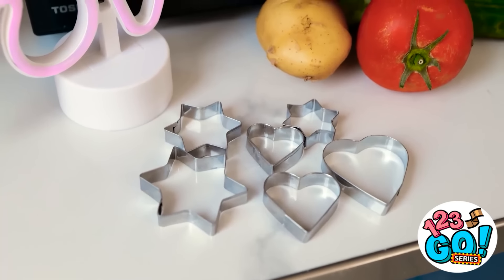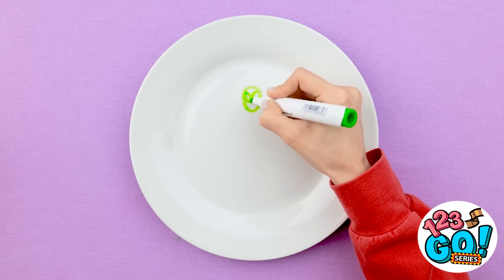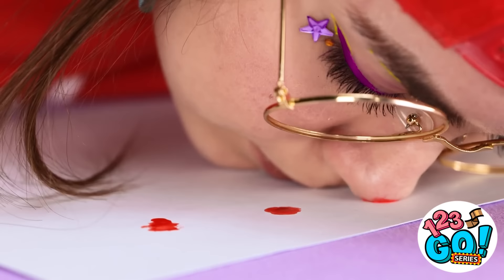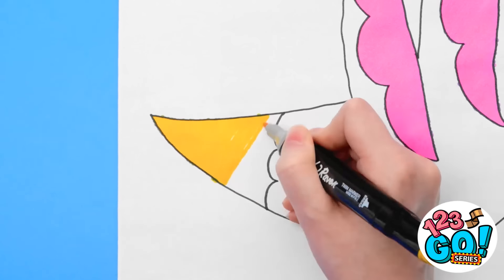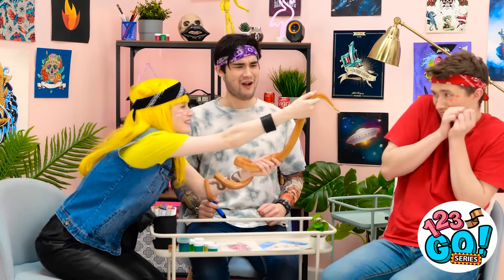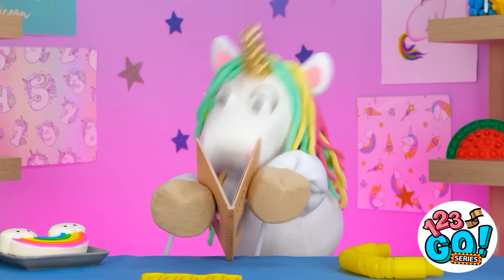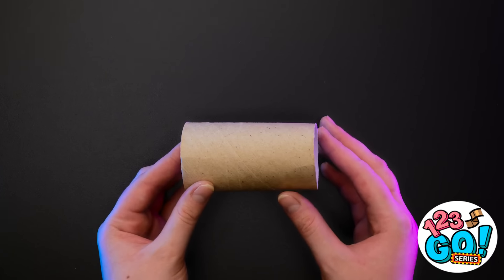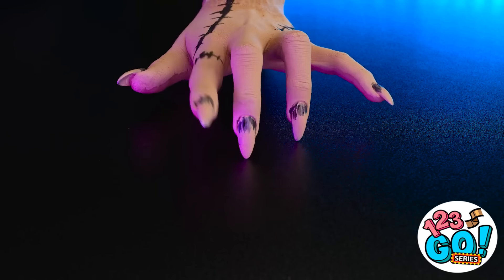PARENTING ART CHALLENGE | Who Draws it Better? Easy Painting Hacks by 123 GO! Series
Art hacks are like the secret handshake of the creative world, letting you in on little tricks and tips that make the process smoother and the results even more impressive. Whether you're struggling to find the perfect shade of blue or trying to prevent your watercolors from smudging, there's always a clever hack out there to save the day.

We do not make any warranties about the completeness, safety and reliability. Any action you take upon the information on this video is strictly at your own risk, and we will not be liable for any damages or losses. It is the viewer's responsibility to use judgment, care and precautions if one plans to replicate. The following video might feature activity performed by our actors within controlled environment - please use judgment, care, and precaution if you plan to replicate. All product and company names shown in the video are trademarks™️ or registered®️ trademarks of their respective holders.